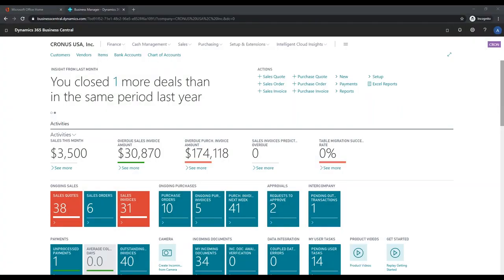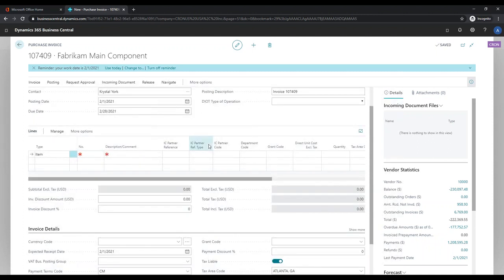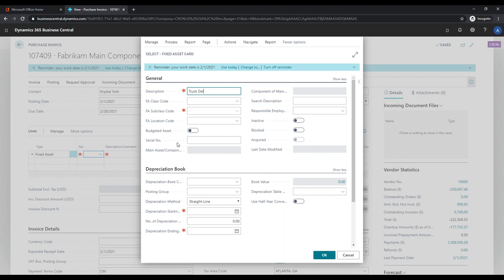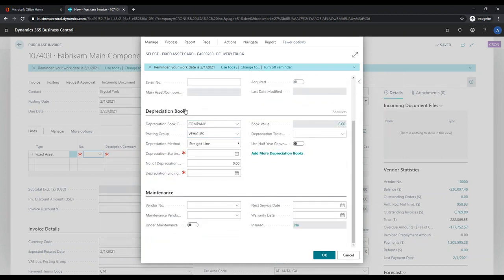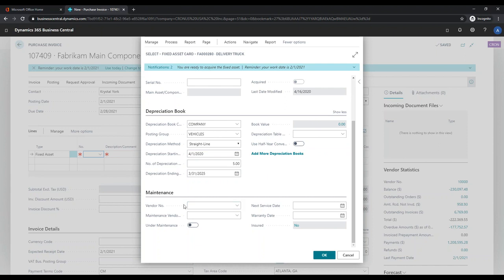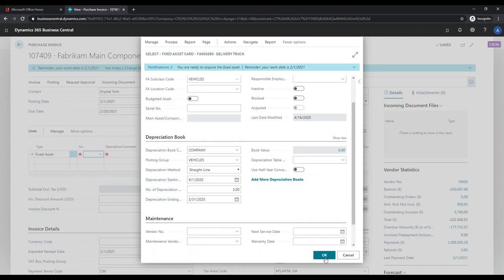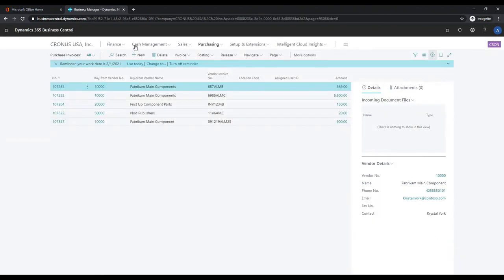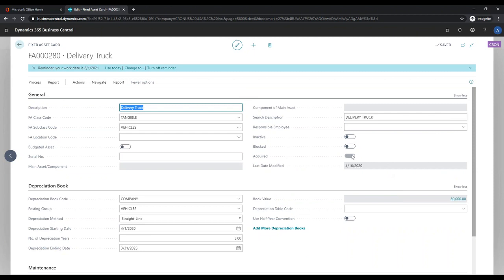Microsoft Dynamics Business Central - Fixed Asset Entry Through Purchasing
Purchase a fixed asset via the purchases invoices in Business Central